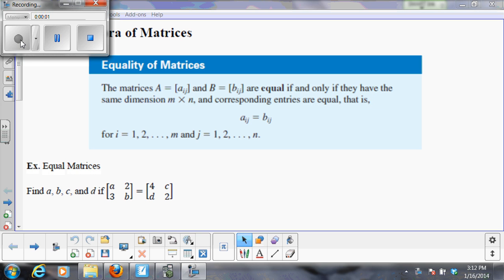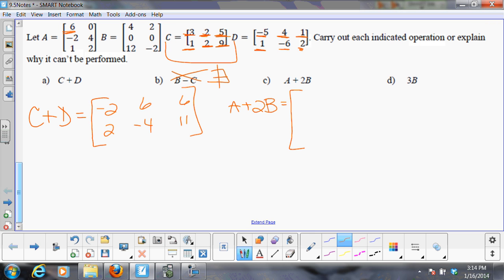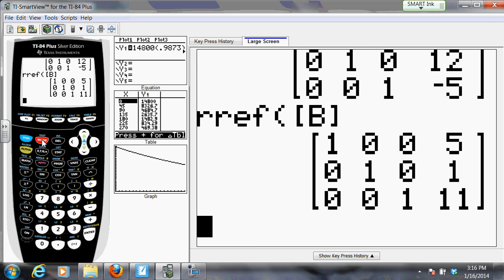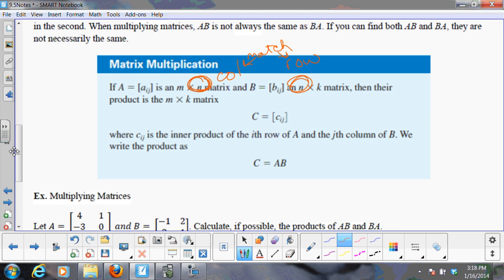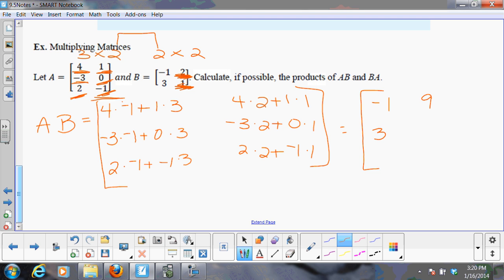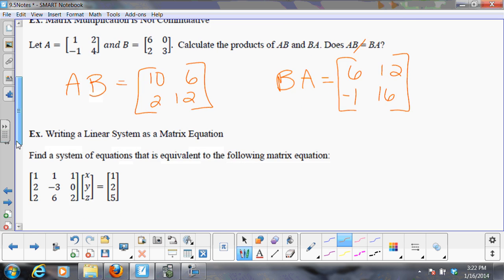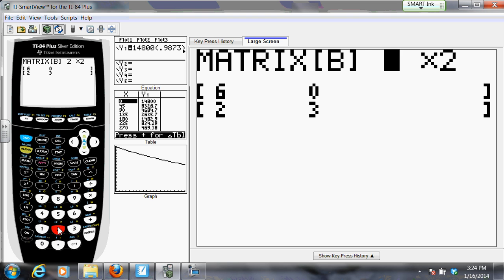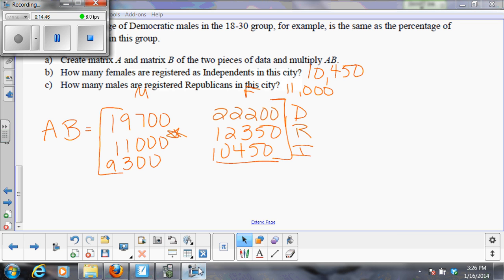Section 9.5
The Algebra of Matrices